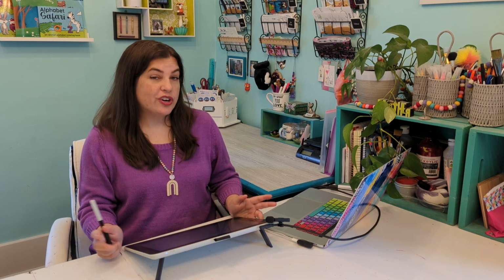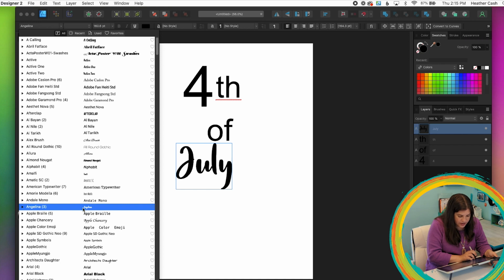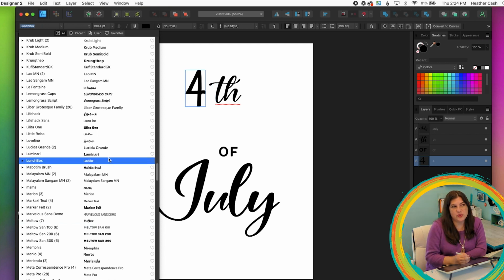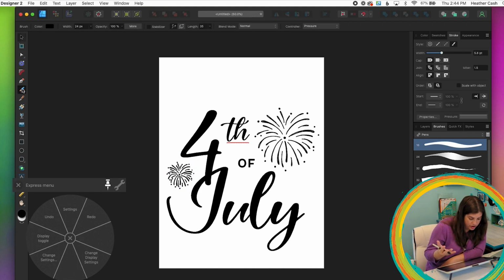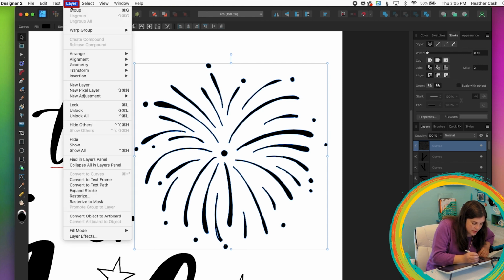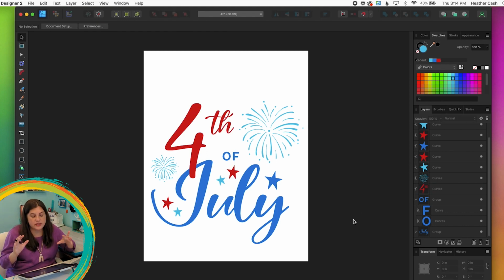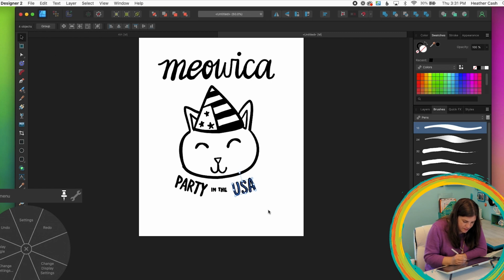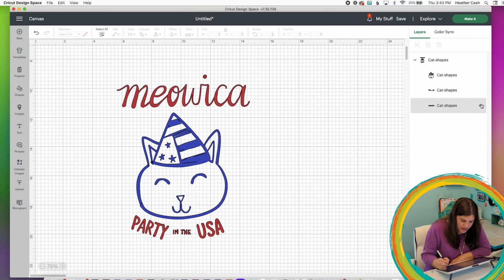Create easy word art for the Cricut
Welcome to my series, Wacom + Cricut! In these videos, I'll be showing you how you can create digital assets for the Cricut using your Wacom tablet. These are great to use for your own personal projects, or to sell online!

For this lesson, we'll be using Affinity Designer, since the Wacom tablets come with a free 90 day trial of Affinity software.

In this video, I'll be showing you how to create word art using both fonts and hand lettering, that you can sell or use for your own personal projects with the Cricut!

Another option is the Wacom Intuos, which is not a display tablet (you see what you're drawing on your computer screen, not on the tablet itself)

Huge thank you to Wacom for sending me the Wacom One Display Tablet and for sponsoring this series!